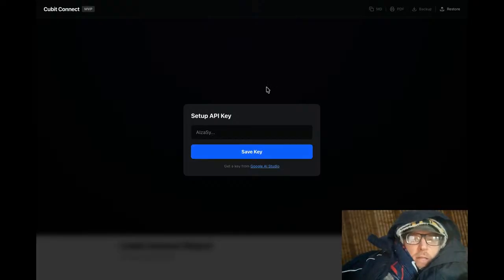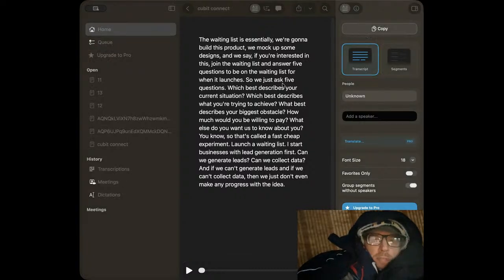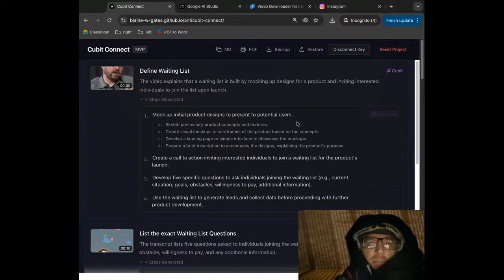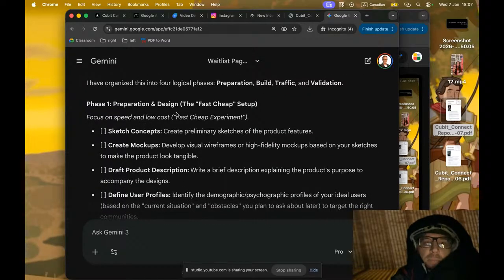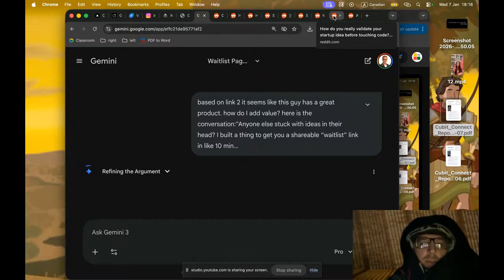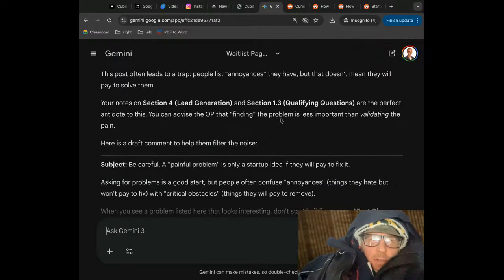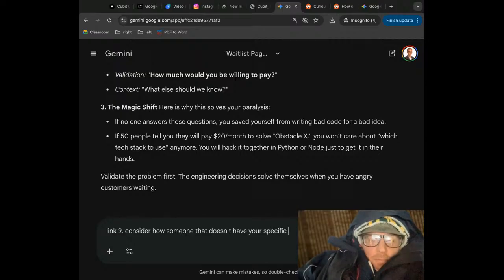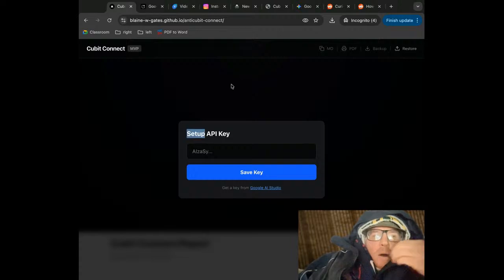How to Use Cubit Connect 1.0 for Instagram Posts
I have completed the first version of a tool to help you turn instagram videos into something more useful. You can create an educational PDF or markdown file that AI can help you break down into smaller steps.